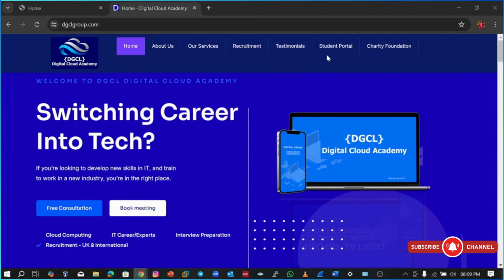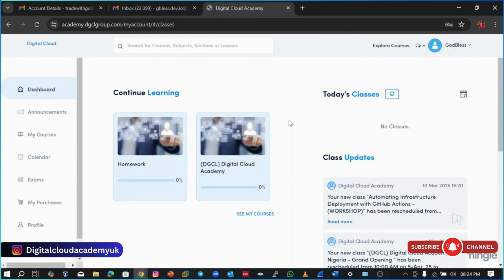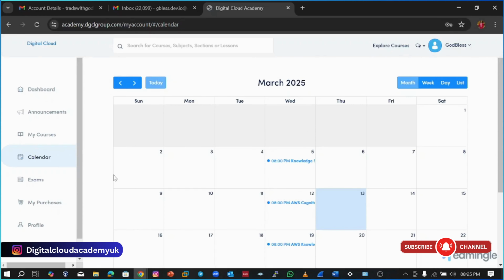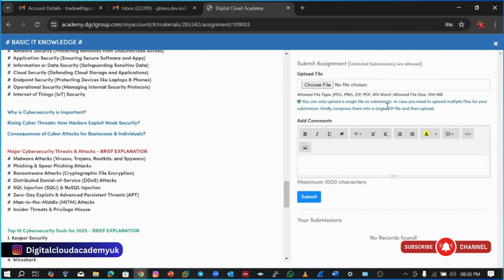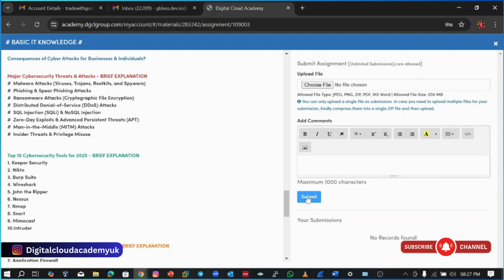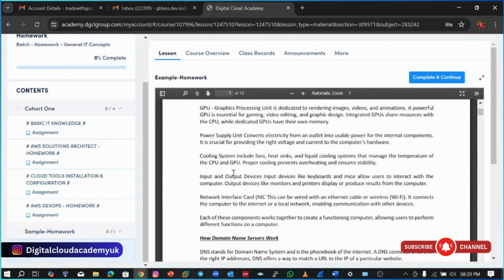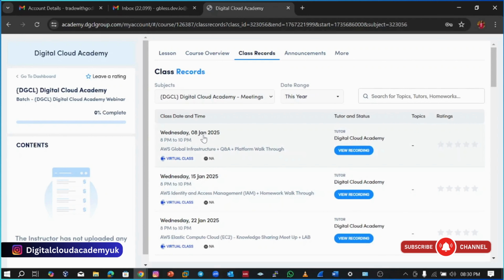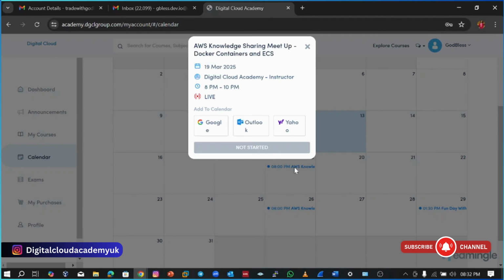{DGCL} Digital Cloud Academy LMS Walkthrough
Mentees onboarding platform walkthrough